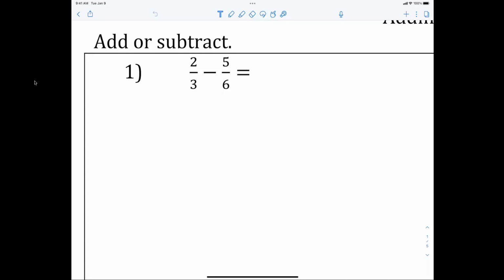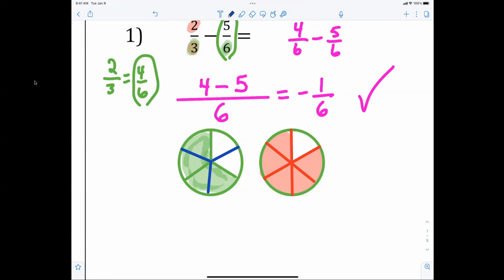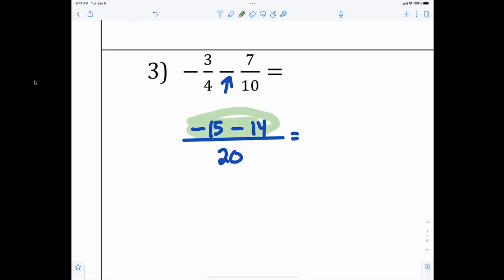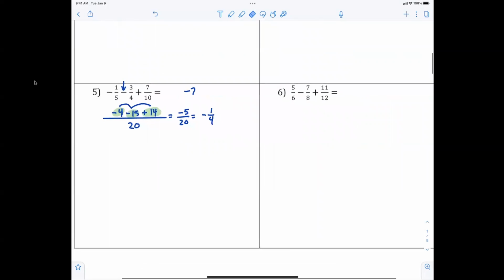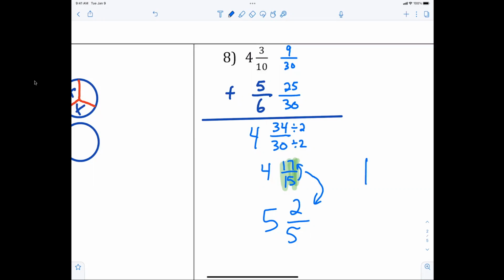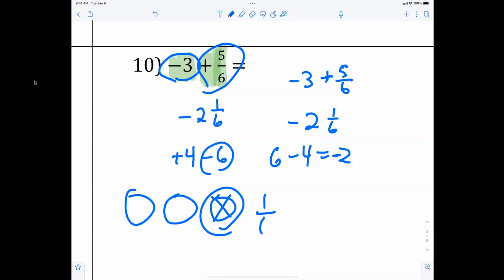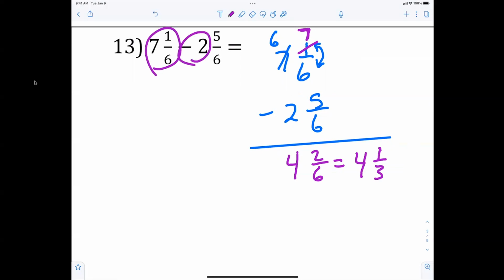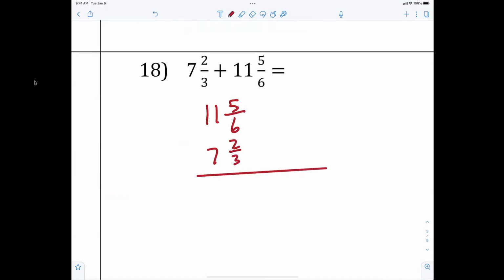Adding and subtracting fractions with unlike denominators